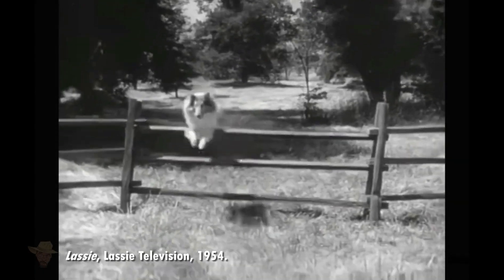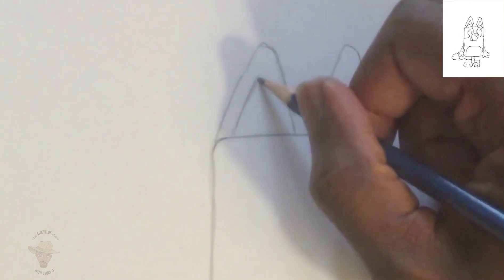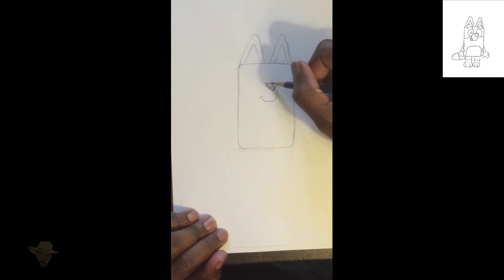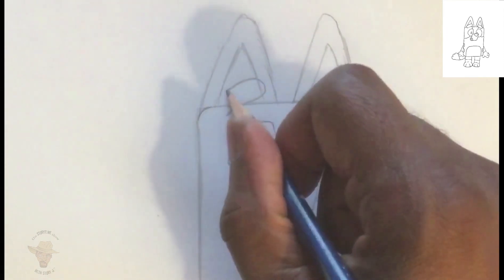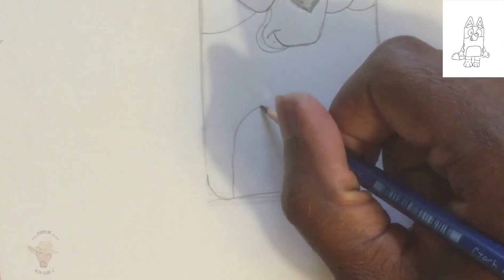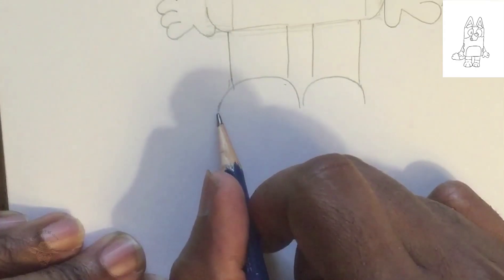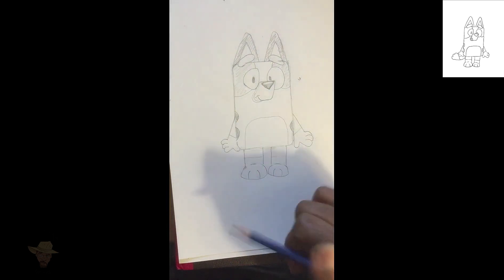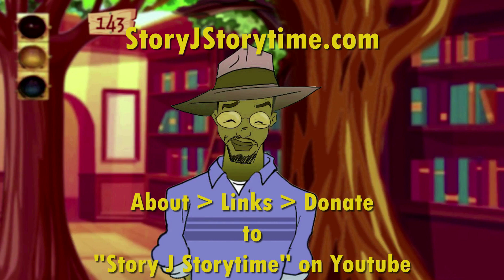How to Draw "BLUEY" | Drawing Tutorial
Be sure to check out the other tutorials on the playlist and more animated episodes!

Parents, Grownup and guardians, get those pencils out and get ready to learn how to draw your preschoolers favorite blue heeler puppy, Bluey.

From the incredibly popular Australian series and the BBC, comes the curious, sweet-natured  six year old, Bluey. Along with her sister Bingo, Bluey engages in imaginative, fun adventures that also involve her loving, ever-guiding parents as they learn all about the world around them.

"Bluey"
Created by Joe Brumm
Produced by Ludo Studios
for ABC Kids, 2018.

Music
One Hour Bossa Nova Mix Vol.2